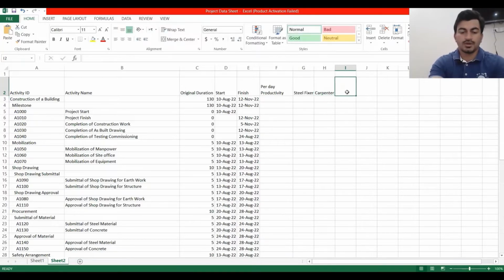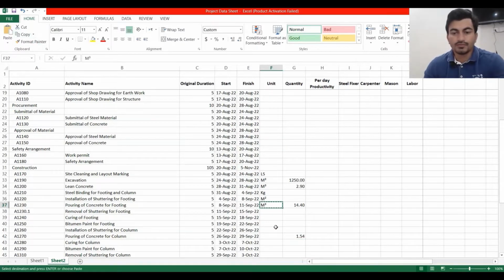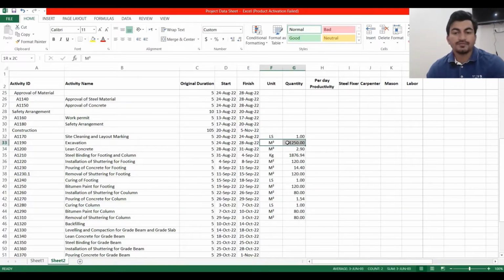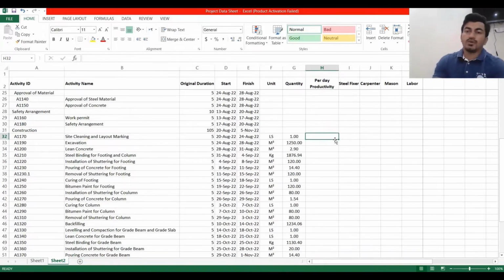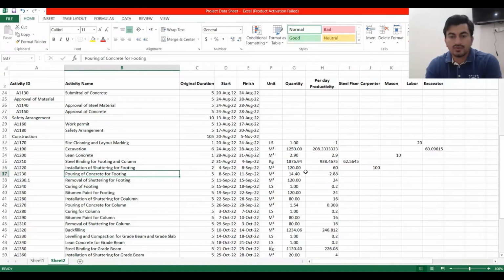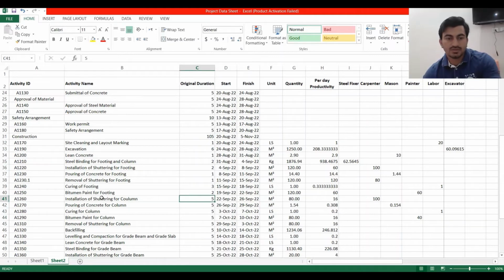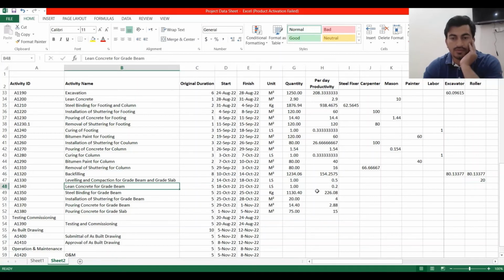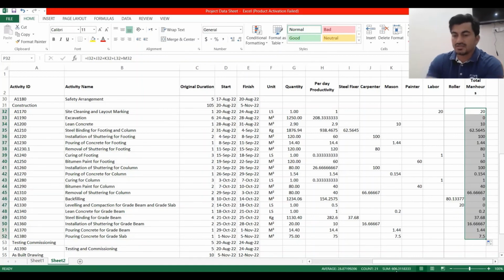How to Analyze Resources from P6 to Excel (Analysis Primavera P6)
Project Planning Construction Resource analysis Mandays, Manhours, Labour